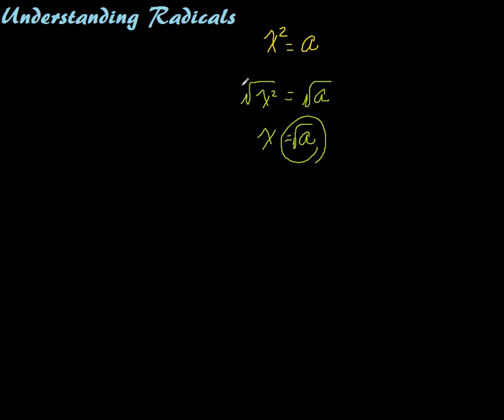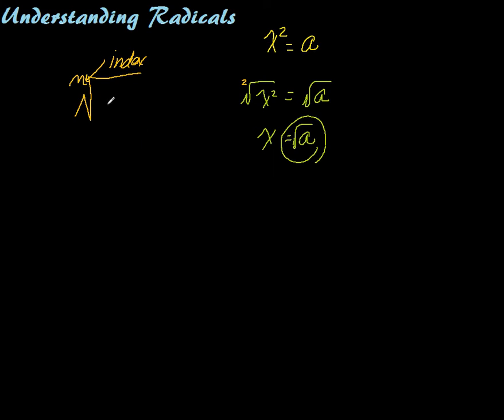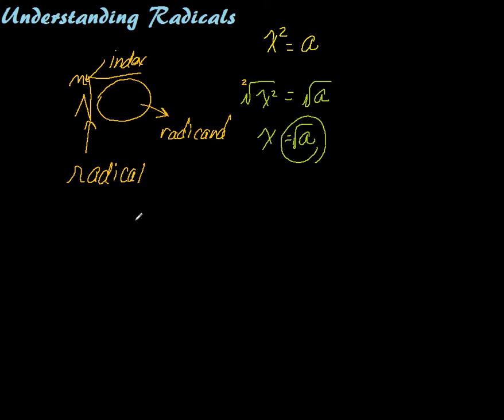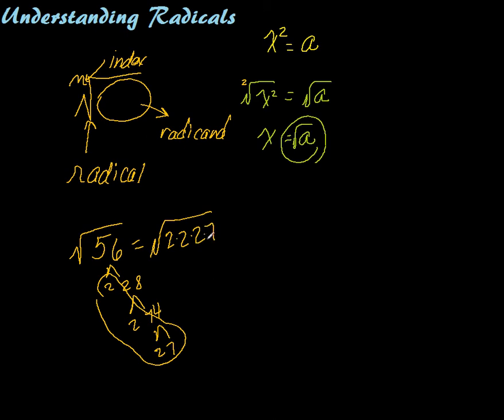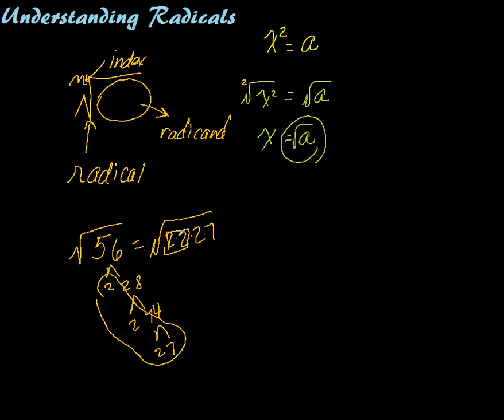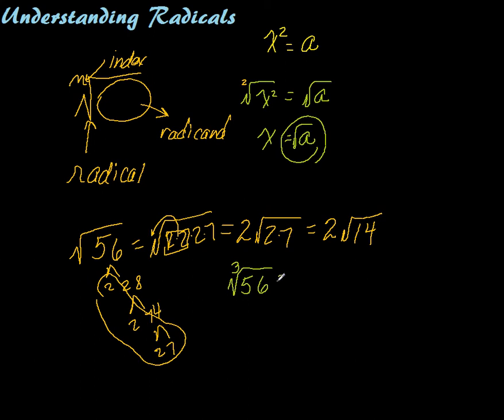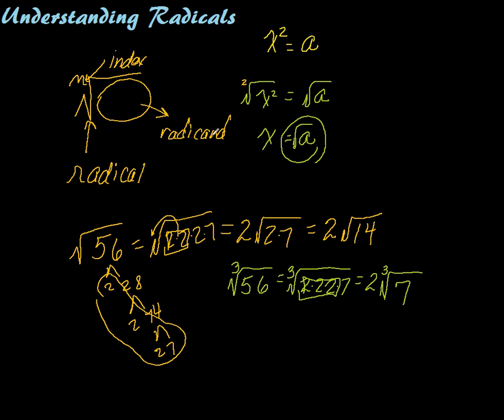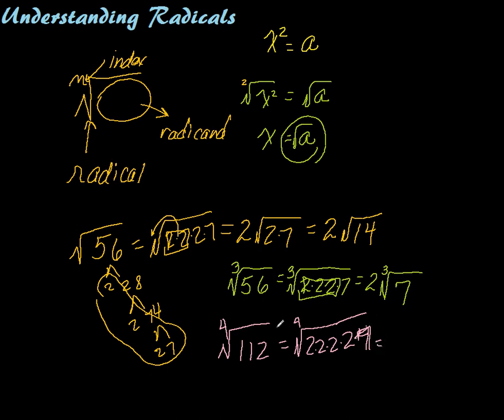Introduction to Radicals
This is a very basic video to introduce the radical sign, index, and radicand an what they are.